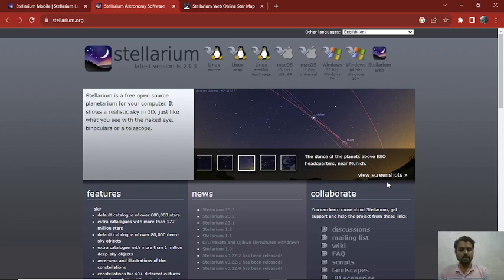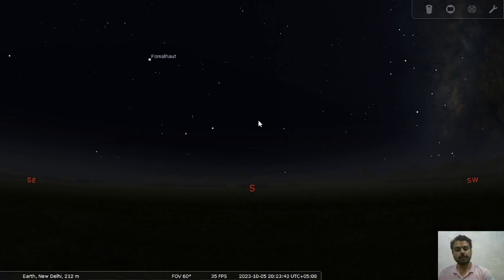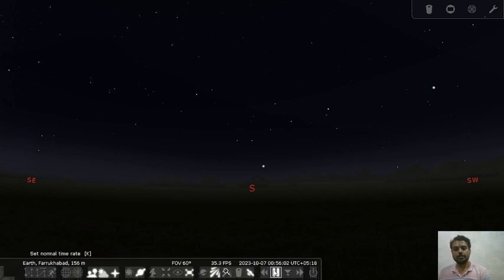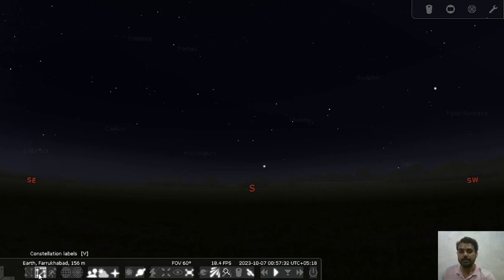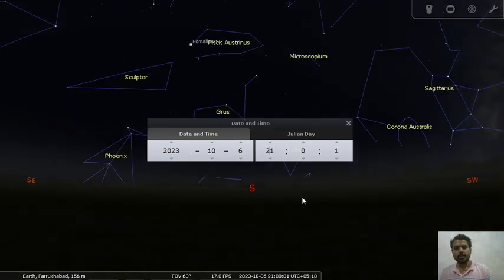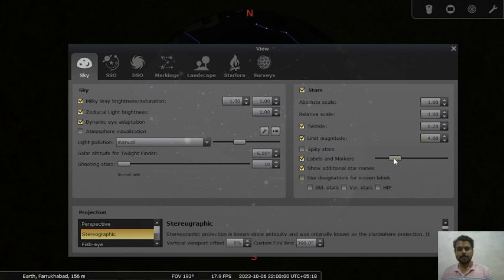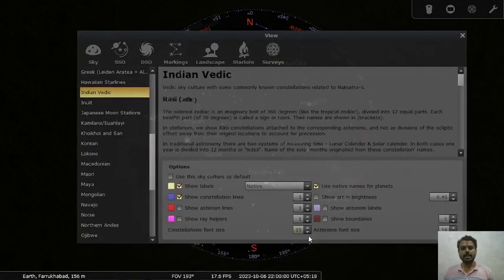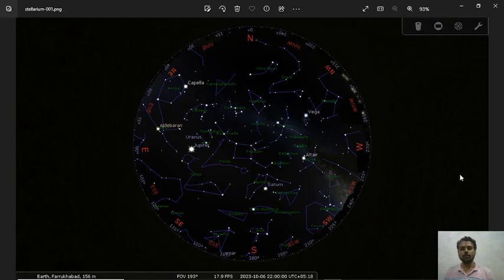Making Friends with the Sky - Exploring Basics of Stellarium with Star Chart Preparation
DAY 02: iSTEAM Lunar Nights [October 02, 2023]
(Event registered under 2023 IAU OAO 100 Hours of Astronomy Event Calendar)
Organizing Institutions: Educontinuum Organization, USA (NFP) and Ignited Minds VIPNET Club (VP-UP0103)
Language: English

After a successful decade long journey of Moon Over Us, iSTEAM invites the astronomy enthusiasts round the globe to register for a four-day dive into the amateur astronomy with iSTEAM forum of citizen science, as part of Moon Over Us ++ Activities between Oct 01 - Oct 04, 2023.